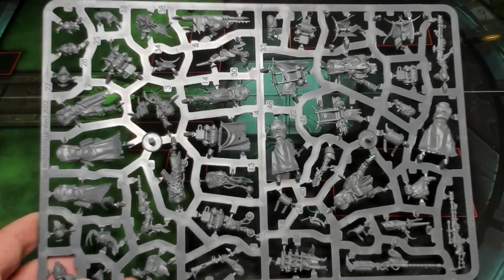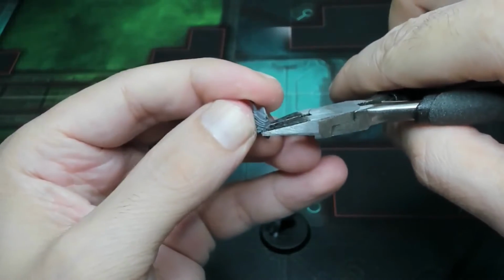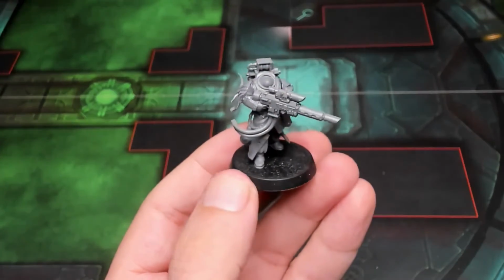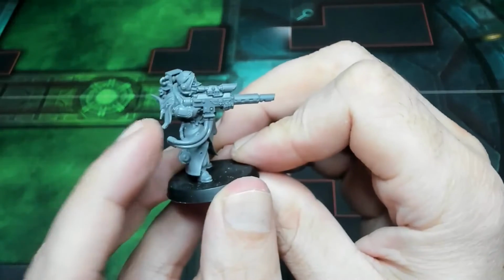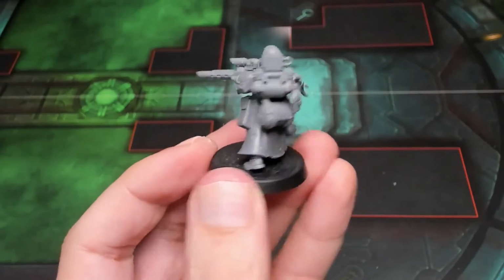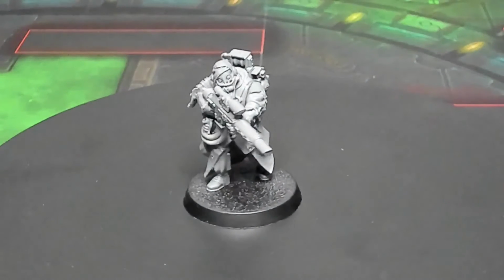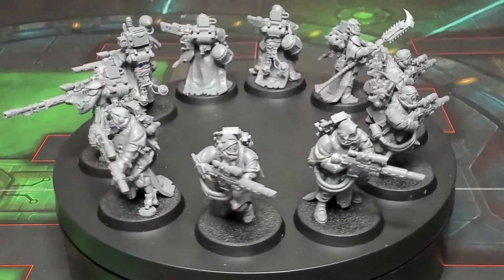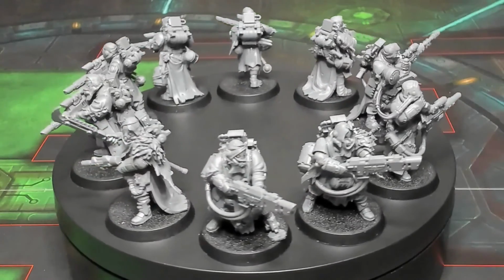Kitbashing Warhammer 40k KASRKINS... Kill Team Nomads (Tallarn Desert Raiders) Necromunda Ash Wastes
Welcome back to the channel War Hammer Man Studios With a Custom Kitbash:

Kitbashing Kasrkin Nomads (tallarn dessert warriors)

kits used:   Necromunda Ash Wastes Nomads
                    Tempestus Scion (bits)